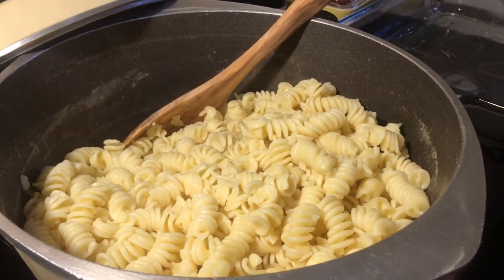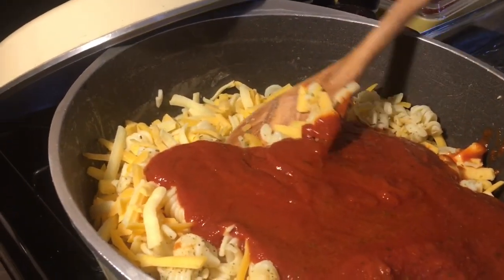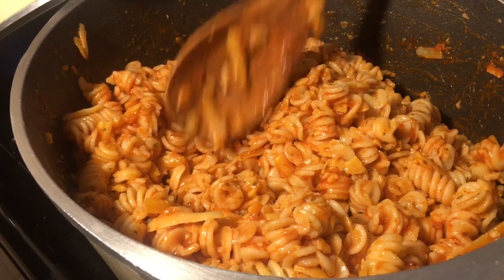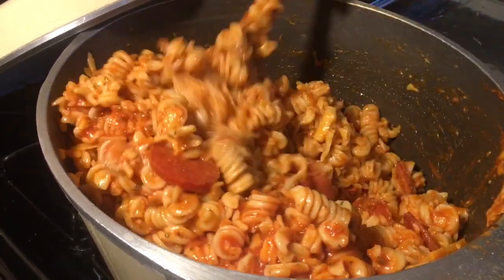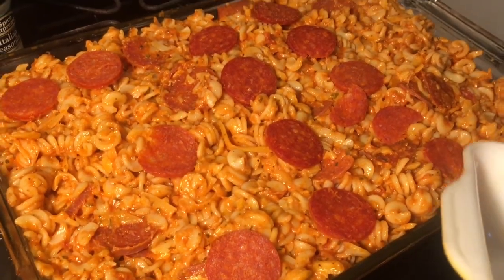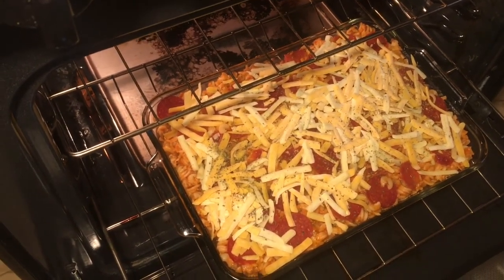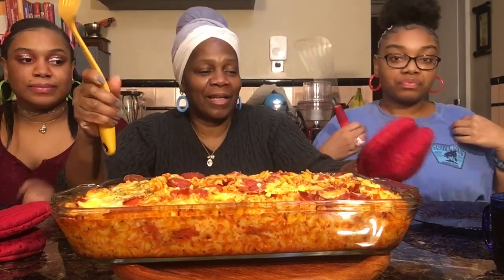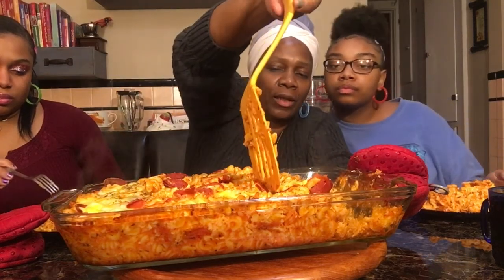[MUKBANG] CHEESY PIZZA PASTA + Recipe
WASSUP! WASSUP! WASSUP! JLT Crew! We’re back with another MUKANG with the whole GANG!!! Today we’re having some homemade cheesy Pizza Pasta w a lil convo.